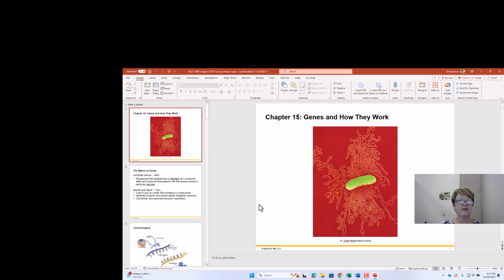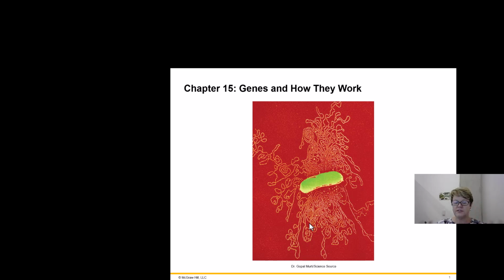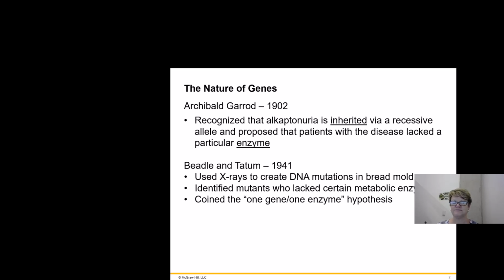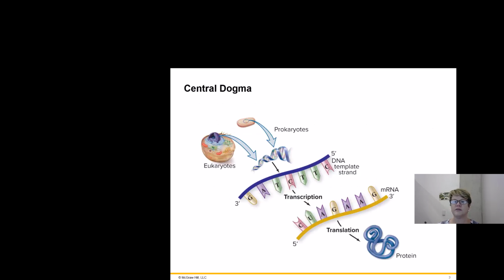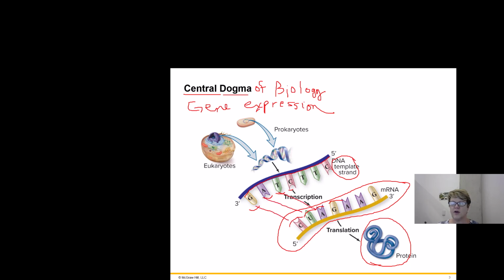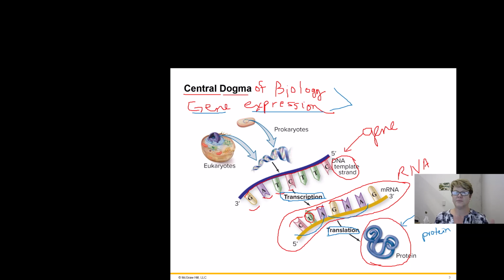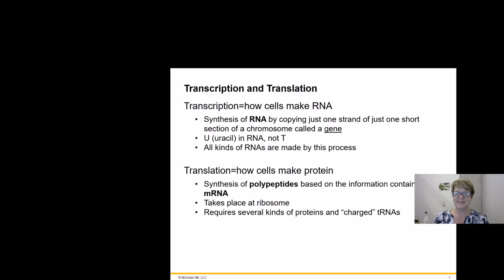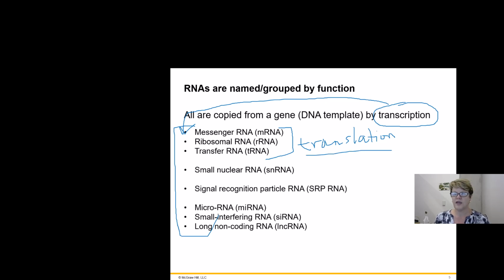BIOL 1406 Chapter 15 Part 1 Recorded Lecture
Gene expression transcription translation